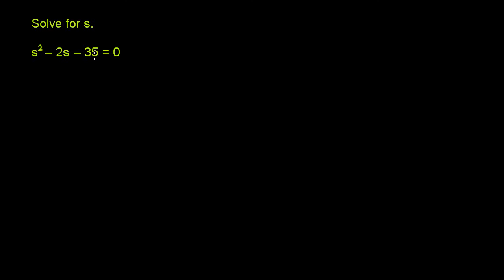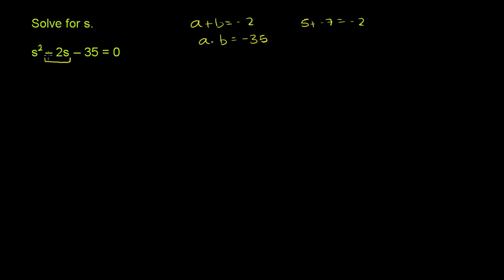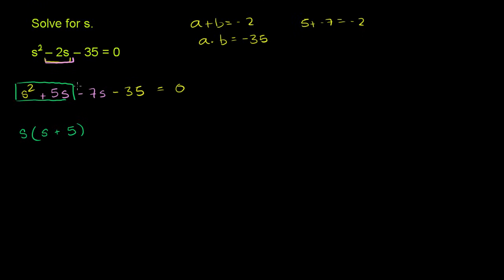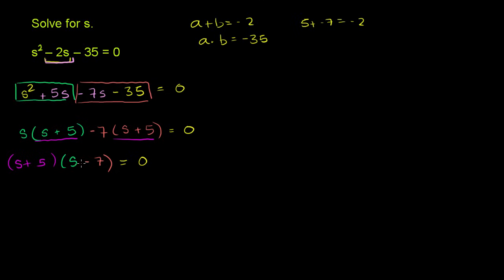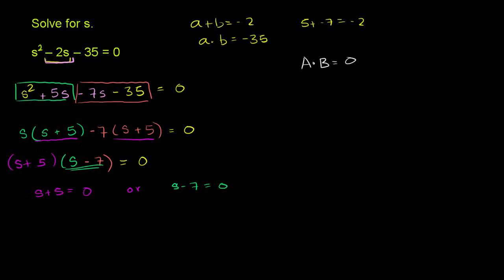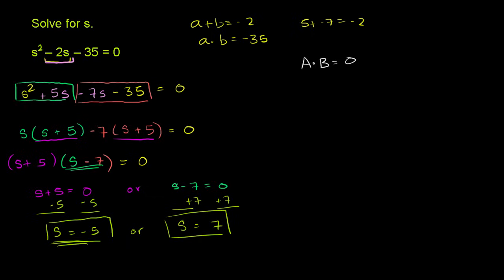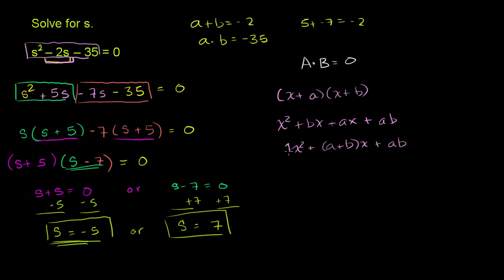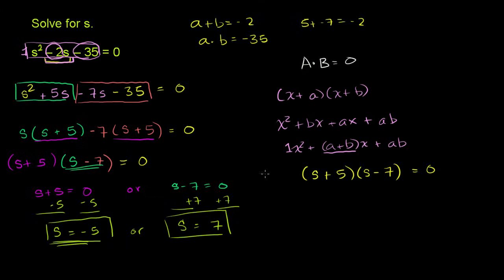Solving a quadratic equation by factoring | Algebra II | Khan Academy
Courses on Khan Academy are always 100% free. Start practicing—and saving your progress—now